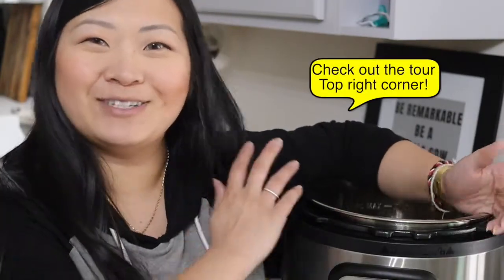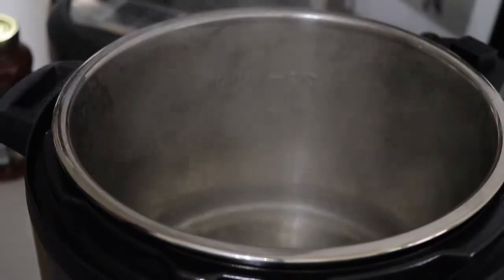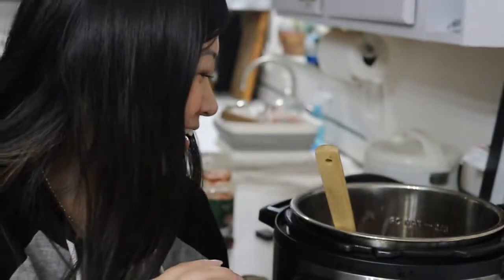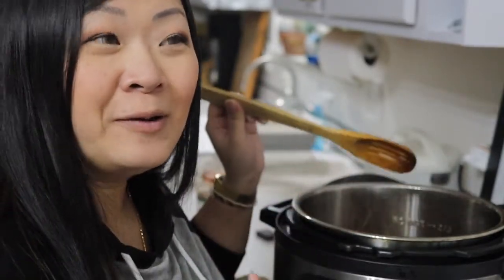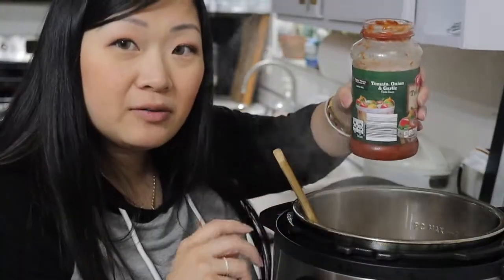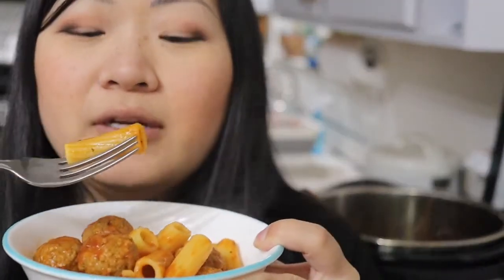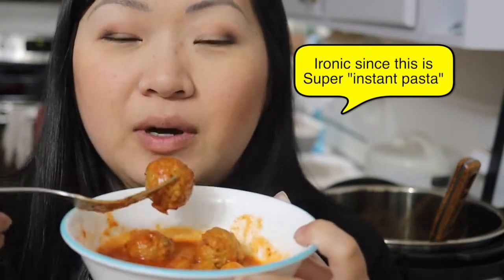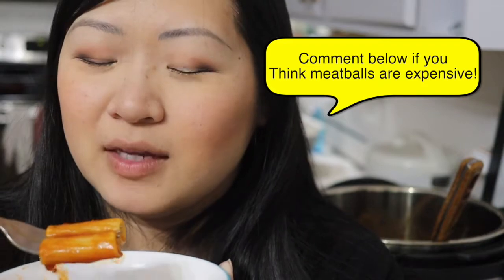Pasta in the Instant Pot? Instant Pot Trial Day 3 | Bonntaub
Let me know down below if you like these kind of videos. The chit chatty? Watching me trial and listening to my through process while I'm trying out these methods? I have two more Instant Pot videos coming... and will probably make more! I'm really trying to get use out of this thing to justify me adding an appliance (especially this freaking huge) into my kitchen.

As I continue to up my pasta game, I'll probably make more pasta videos that are NOT like this. LOL. My pasta is much more fancy these days!

About Us:
BONNTAUB - Pronounced “Bahn-Thou” Bahn as in Bahn mi, and Thou as in Thou shall not eat the last egg roll! It’s a mashup of our names “Bonnie = Bon” and “Tao = Ntaub” in Hmong.

I always loved creativity but was always told it was not a realistic career so I decided to become a mechanical engineer. Tao always loved photography and videography so for our first Christmas together, I got him the latest GoPro. We have both always loved cooking and ate most of our meals at home. Bonntaub was started from my love of cooking for him and the happiness and joy in his face when he eats my food.

From this partnership of creativity, love for food & addiction to traveling; we now combine all of our passions into this! Let's bridge the gap between our parents, those that swam across the Mekong River & us, those that were raised in this land our parents/grandparents risked their lives for.

Mission: To remove the stigma of being a Nyab in this Hmong American society. I'm here to learn from you and teach you that you can be a career woman, love your parents and your in-laws. Being a Nyab doesn't need to be a negative thing. There's so much hate in the world, can we just at least love our family? I do "nyab things" at gathering and events because I love my husband and he comes to do "vauv things" for my family.

Camera: Canon EOS m50
Mic: Rode Video Micro Compact